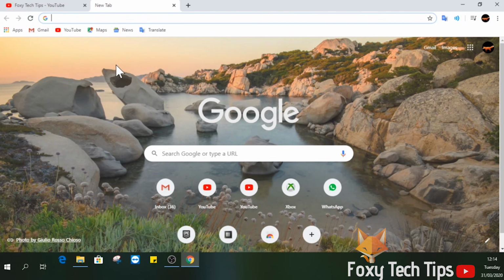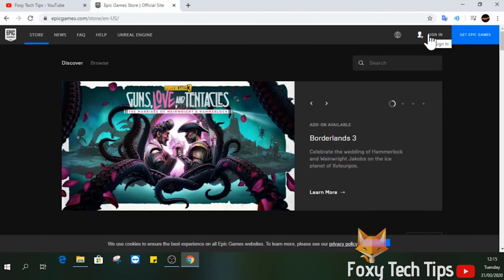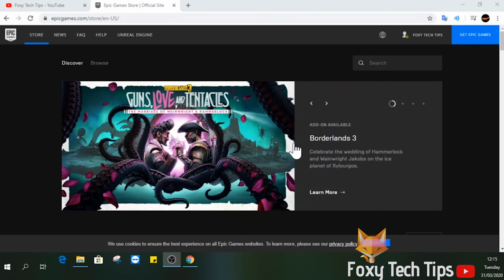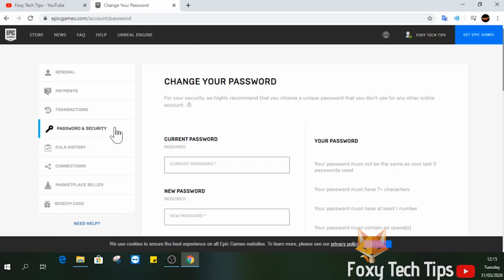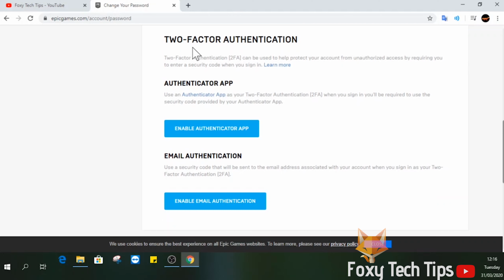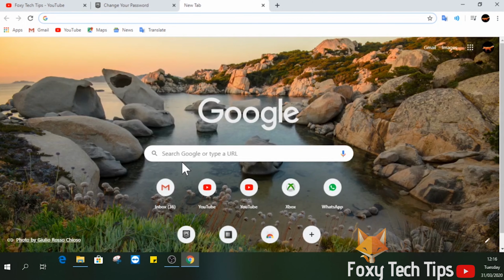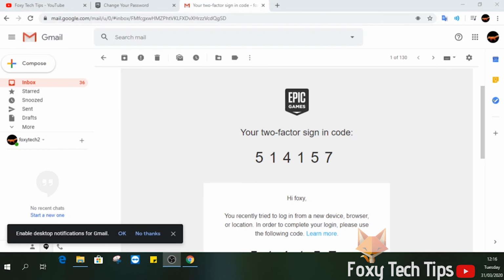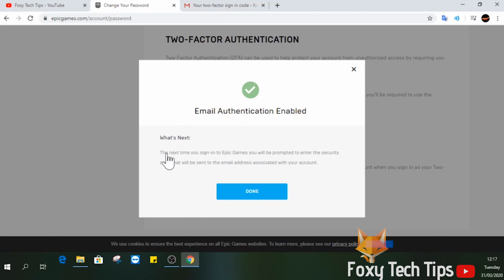How To Enable 2FA on FortNite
Easy to follow tutorial on enabling two-factor authentication for your Fortnite (Epic Games)  account.  Learn how to secure your Fortnite profile by enabling 2FA now!

Steps:

- Open up a web browser and go to EpicGames.com

- Sign into your epic games account note that your epic games and Fortnite info are the same thing.

- When you are logged in, tap on your profile name at the top right of the screen and then select ‘account’.

- From the account page, select ‘password and security’ from the left sidebar.

- Scroll to the bottom and you’ll get to the 2FA settings.

- You can choose between using the google authenticator app or using an email.

- To confirm enabling 2FA,  you’ll need to confirm the security code that was sent to your email.

- Open your email, find the code and enter it to continue.